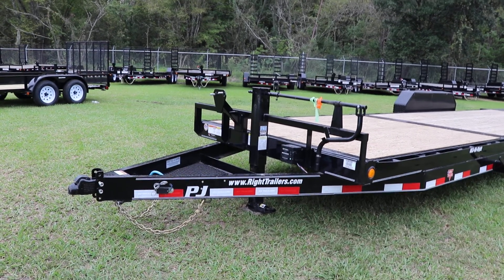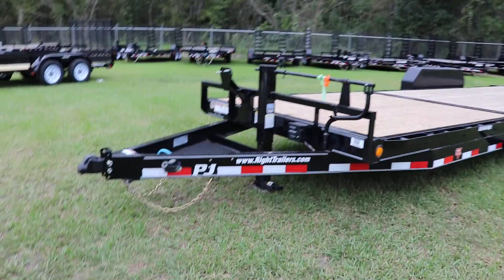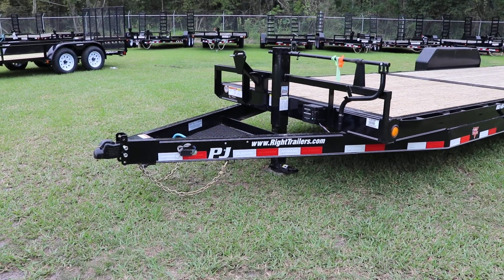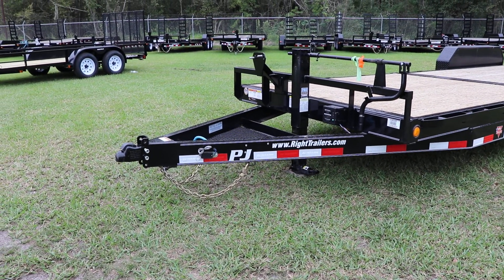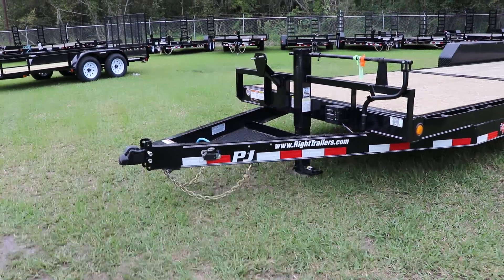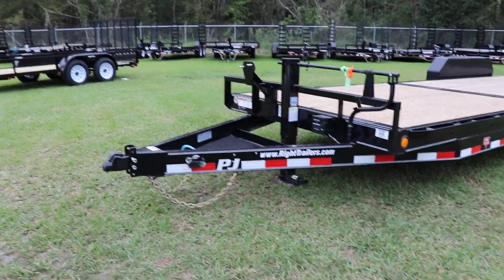7x24 PJ Trailers | Tilt Deck Equipment Trailer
7220 US Highway 98 North

*** Please Call For Price ***

**Standard Features**

Adjustable 2 5/16" Ball Bulldog Coupler
Safety Chains
1 - Drop Leg Jack (10,000 lb.)
2 - Dexter E- Z lube Brake Axles (7,000 lb.)
Torsion Suspension
4 - 16" White Spoke Wheels
4 - 235/80R16 Radial Tires (3,520 lb)
Stake Pockets & Rubrail
Electric Breakaway Kit w/ Charger
9" x 72" Treadplate Removable Steel Fenders
Tool Tray In Tongue
11 Degree Tilt Pitch
3" x 16" Cylinder
6" Channel Frame & Tongue
3" Channel Crossmembers 16" on Center
2" Treated Pine Lumber Deck
74" Wide Tiltable Deck
82" Between Fenders
DOT Approved Flushmount Lifetime LED Lights
Sealed Bargman Wire Harness w/ 7-Way RV Plug
Sand Blasted, Acid Washed, Powder Coated
GN Option Equipped with 2 Jacks
GN Equipped w/Lockable Front Toolbox
10 year Dexter Torflex Axle Warranty

Available Lengths: 16' 18' 20' 22' 24'

*** Feature Listed Above May Not Be Available On This Trailer ***

Right Trailers Description:

7x24 PJ Trailers | Tilt Deck Equipment Trailer

16" Tires And Wheels
C-Channel Frame
Steel Mesh Tool Tray
Tilt Deck
Adjustable 2 5/16" Ball Coupler
7-Way Plug
Electric Breakaway Kit
Safety Chains
Stake Pockets
Tandem Axles
Steel Treadplate Fenders

Stock#: 26327